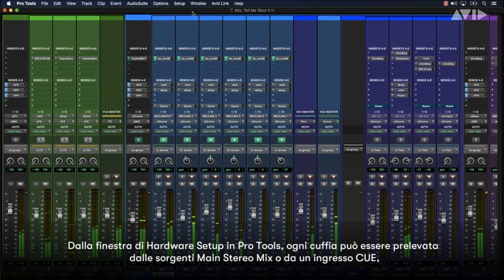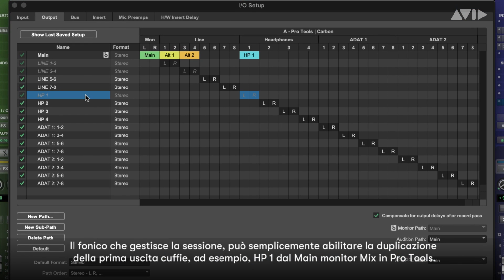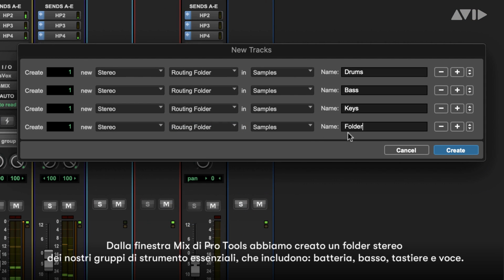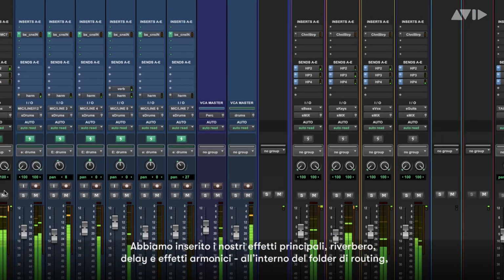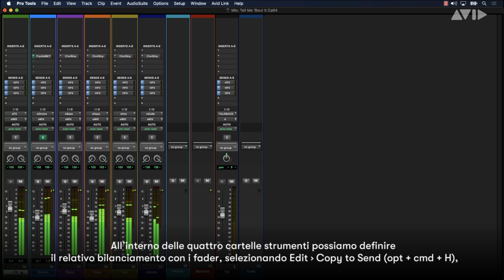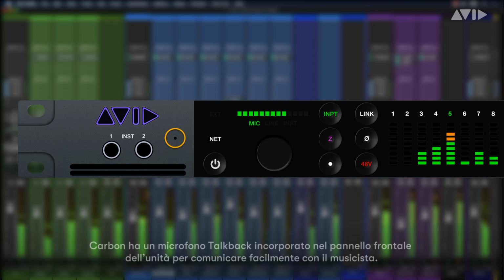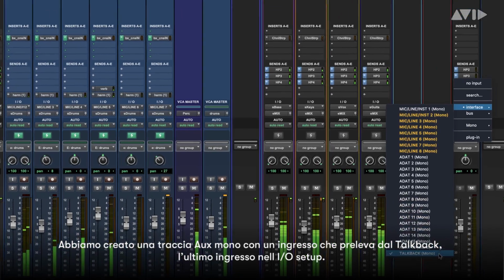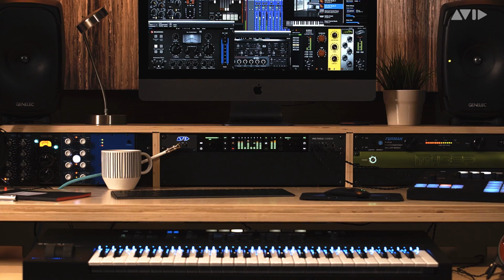Pro Tools | Carbon - Setup di cuffie e Talkback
Pro Tools | Carbon include una sezione integrata di control room che offre fino a tre set di diffusori in aggiunta a quattro uscite stereo per le cuffie.
Per i musicisti la mandata cuffie può aiutare a creare e ispirare una prestazione eccellente.
Sono inclusi quattro uscite cuffie con guadagno variabile per rimanere immersi nella musica.